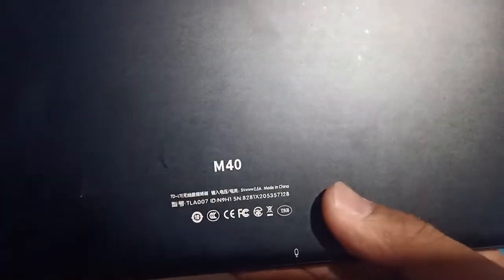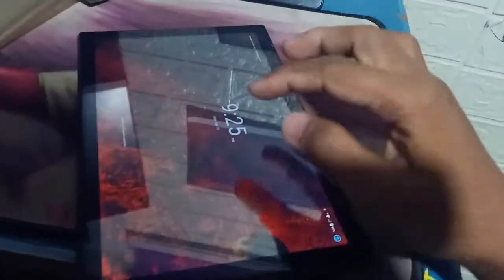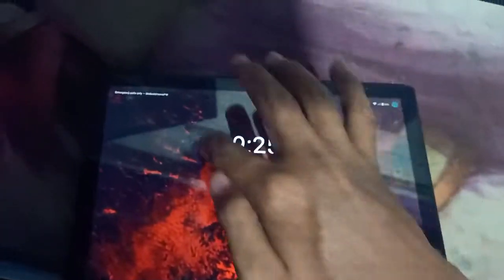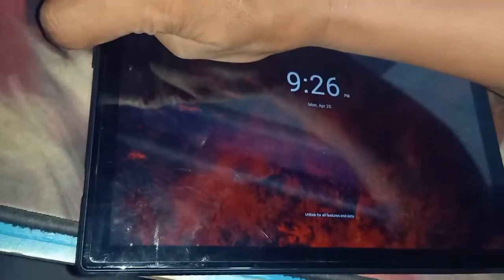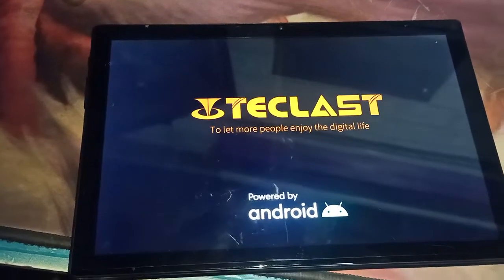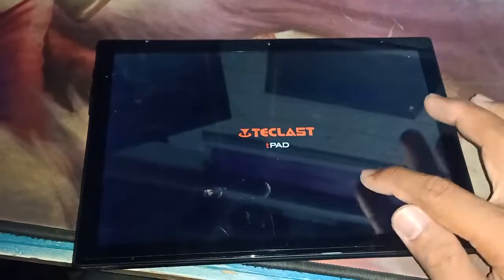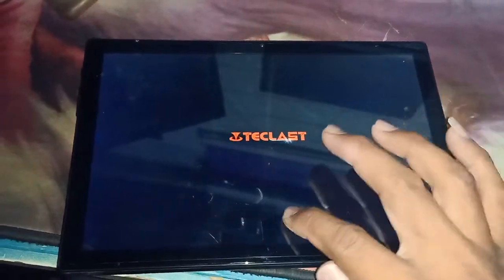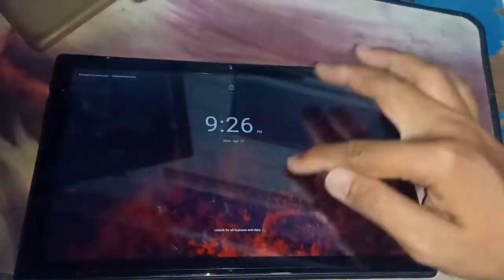Teclast M40 touch screen untouchable.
M40

Unisoc T618 Processor
Mali-G52 3EE GPU
6GB RAM+128GB ROM
Android 10.0 Dark Theme Gesture Control
10.1” 1920×1200 IPS Display
4G Network,Dual band WiFi, GPS, BT5.2